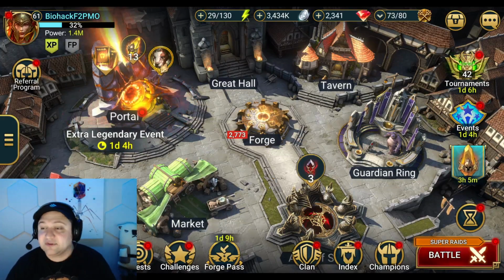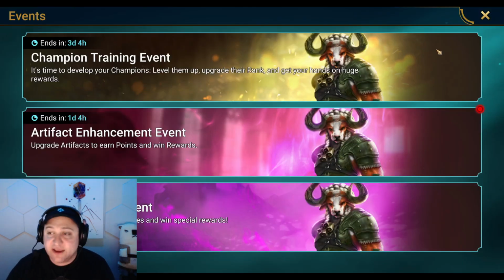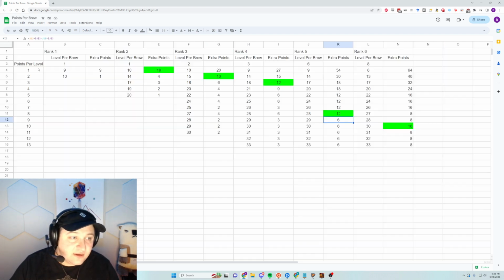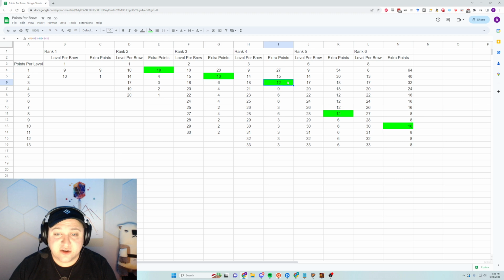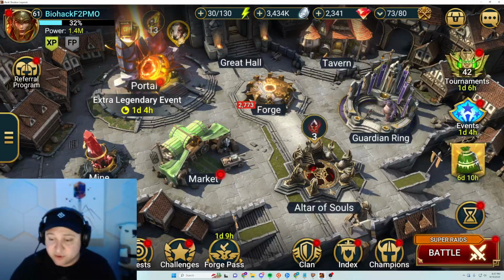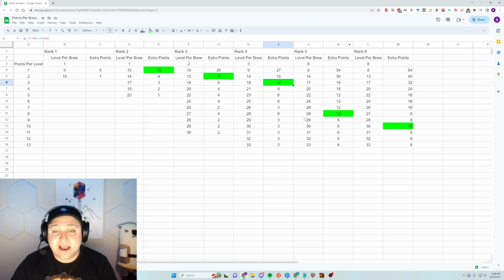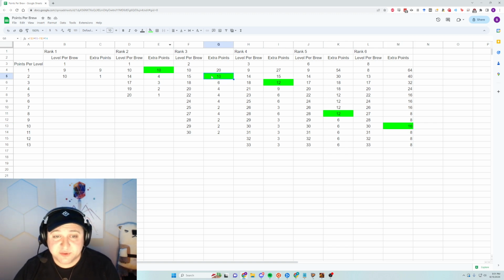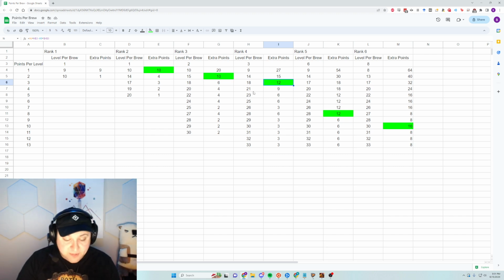Episode 54: My Strategy To Reliably Get Free Legendary Books!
This is episode 54 of the free to play mystery shard only series where we discuss my strategy for champion training events and how I utilize brews to get the top legendary book reward every time they come around.